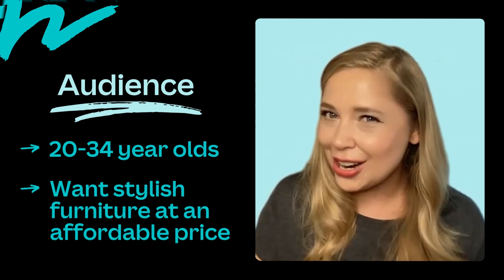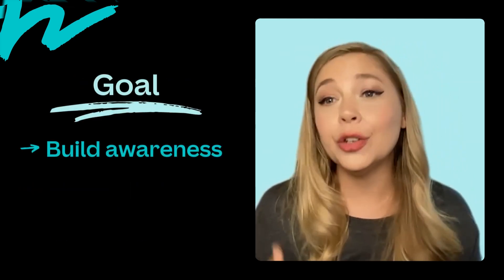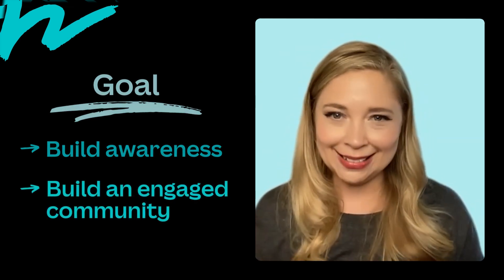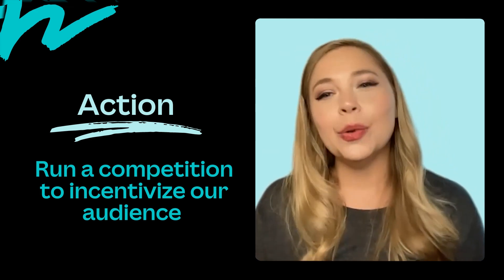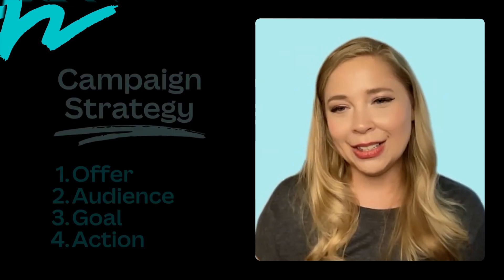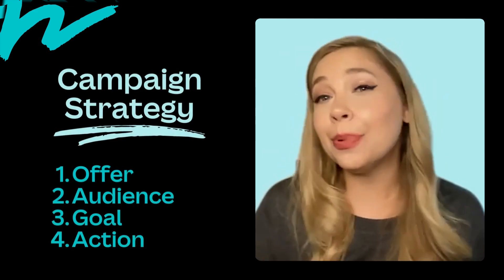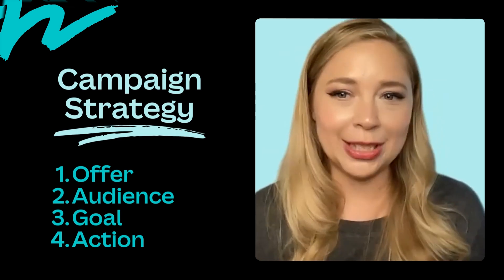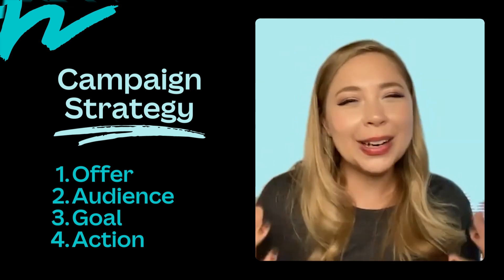How to create a marketing plan | How to successfully launch your brand on social media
Episode 4 | Social Media Marketing: Create a marketing plan

Join Katy and our experts and learn how to kick off the process of creating a marketing plan.

💡 WHAT YOU'LL LEARN:
► The four key steps of a marketing plan
► How to launch a campaign strategy
► How to run a competition on your social channels
► All about the three Cs: color, contrast, and clarity

⏳ TIMESTAMPS
00:00 Intro
00:15 Canva social media marketing series recap
00:37 Key steps of a marketing plan
01:30 How to launch a campaign strategy
02:04 How to create eye-catching social media posts
03:10 The three Cs: color, contrast, and clarity
03:55 Episode wrap up

Happy designing ✨